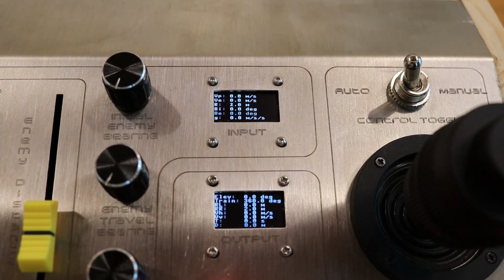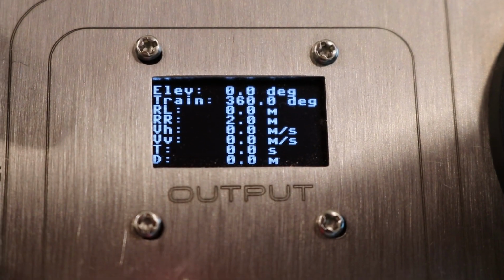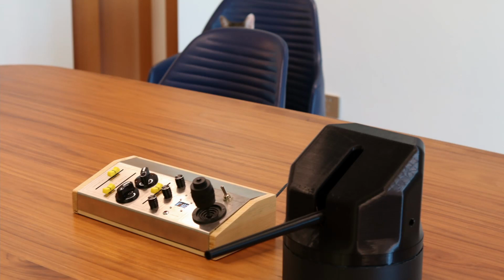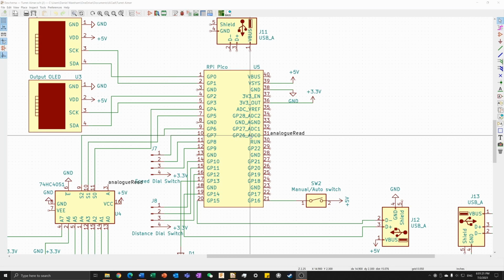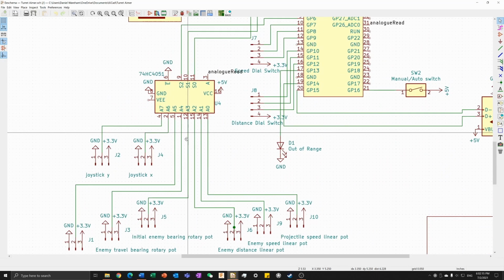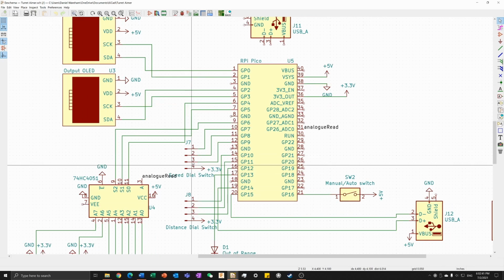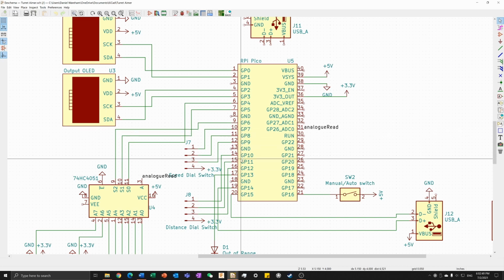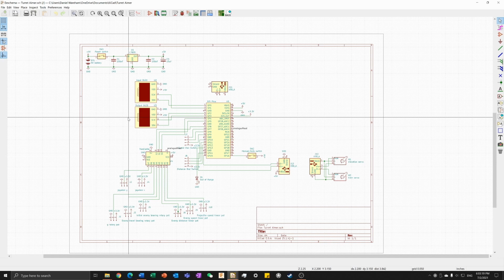Turret Aimer Part 2 - The Hardware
In this video I explain the hardware that makes up the turret aimer.

Here is the link to the GitHub page on this project, where you can find the code, schematic, 3D models, and scans of my mathematical workings

Timestamps:
00:00 Intro
00:14 The turret
02:43 The interconnection
03:12 The control unit’s construction
05:00 The control unit’s components
08:53 The control unit’s internals
10:19 The schematics
12:06 Conclusion